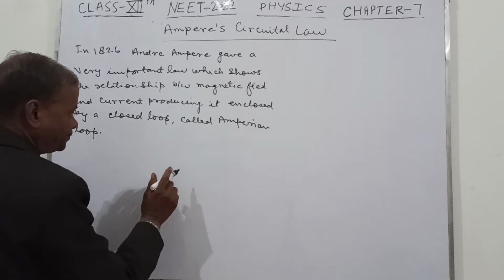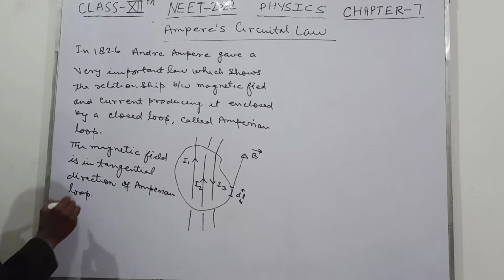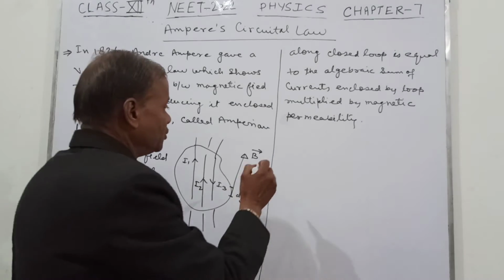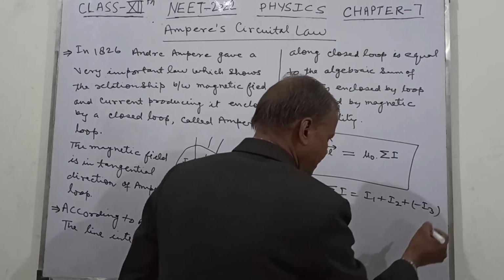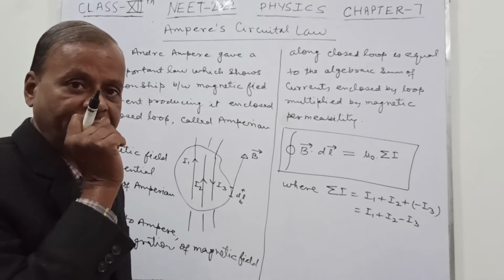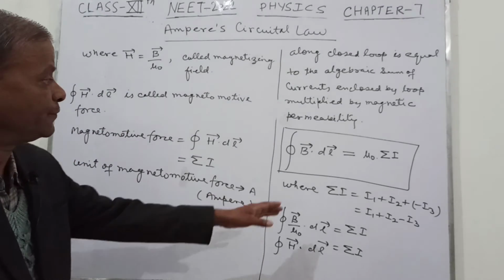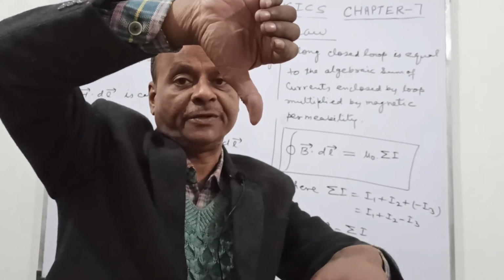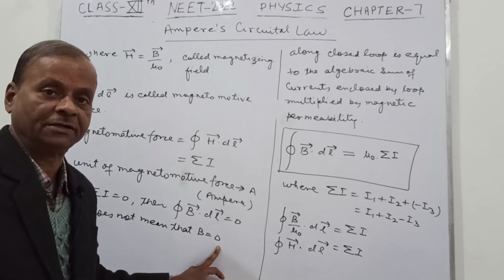AMPERE'S CIRCUITAL LAW CLASS- 12th NEET- 22 CHAPTER- 7